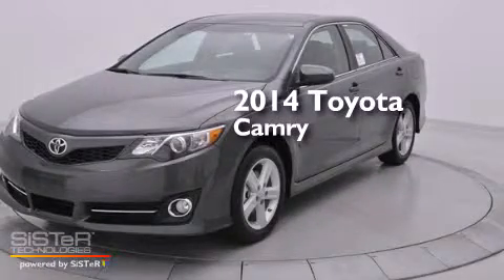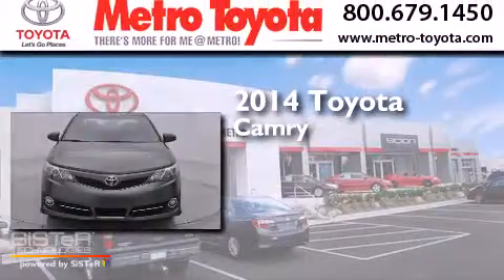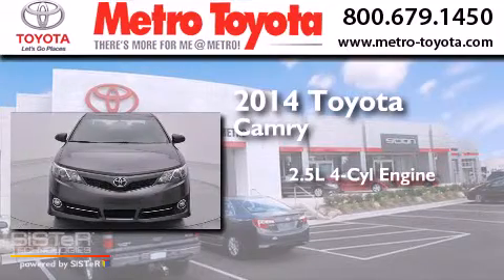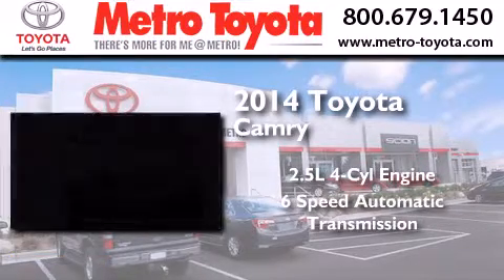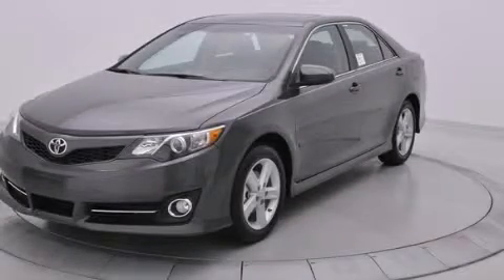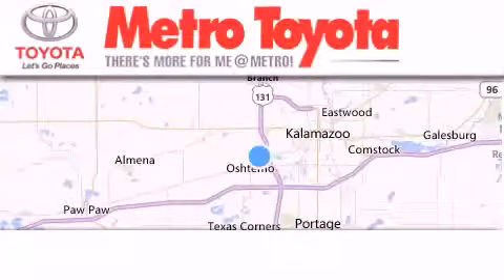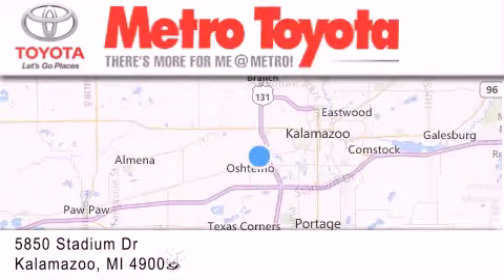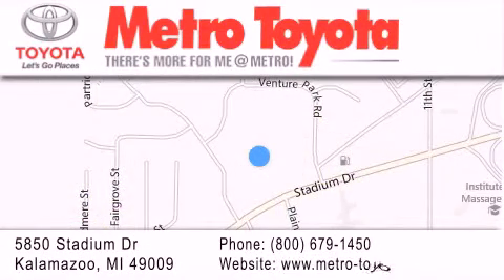2014 Toyota Camry Elkhart MI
We have been honored to serve the Kalamazoo MI area , we promise that your experience at our dealership will exceed your expectations ! Year : 2014 Make : Toyota Model : Camry Engine : 2.5L 4 cyls Trans . : Automatic 6-Speed Exterior : Magnetic Gray Metallic Miles : 3 Interior : Black/Ash 2-Tone Stock : A5273 Metro Toyota 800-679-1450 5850 Stadium Drive Kalamazoo , MI 49009